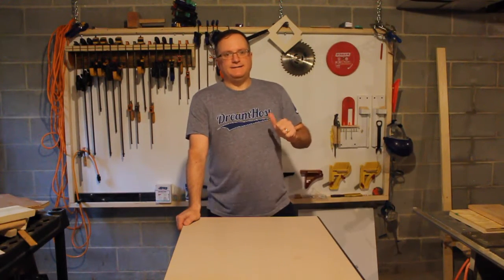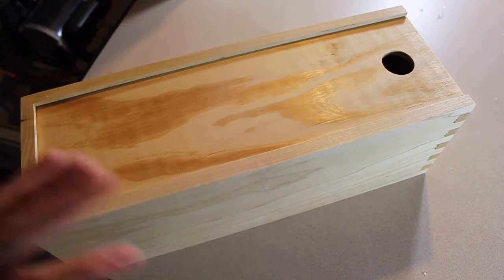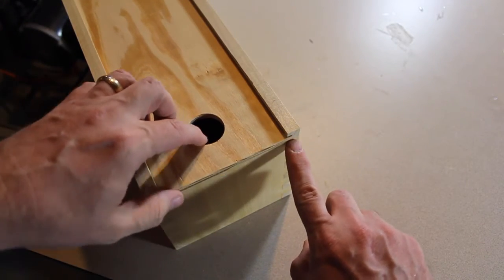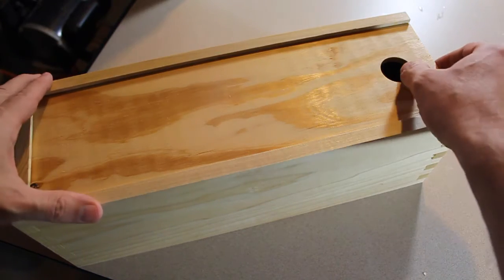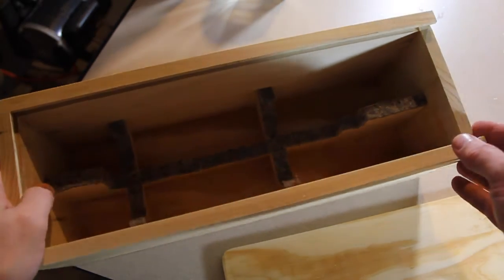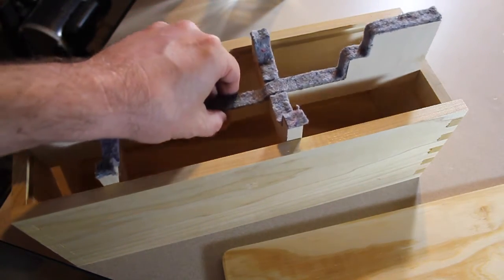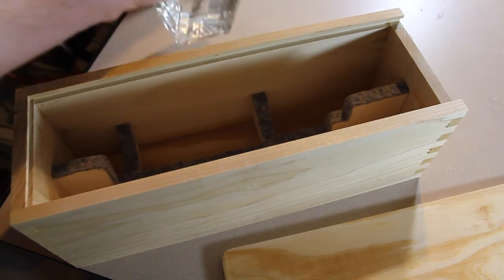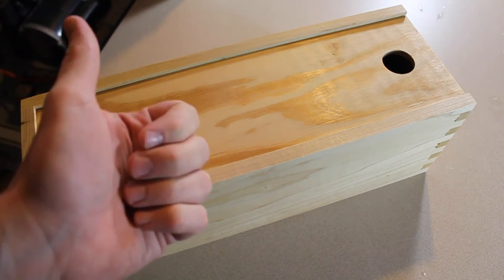Display Box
This box was designed to protect and showcase a specific brand of vodka. It's made of mostly poplar and the joinery features finger joints. The interior contains wood bracing that lined with fabric to ensure the bottle doesn't shift around during transport.